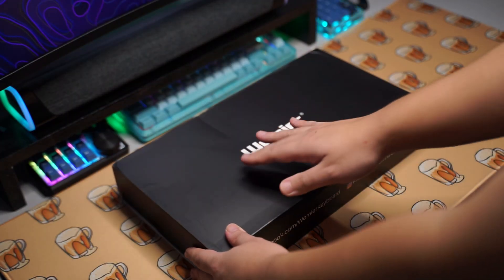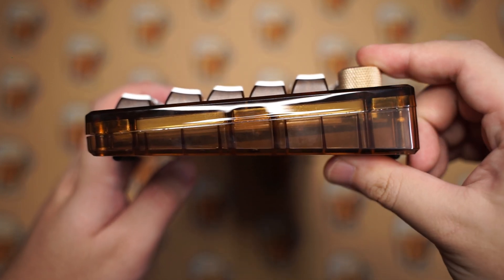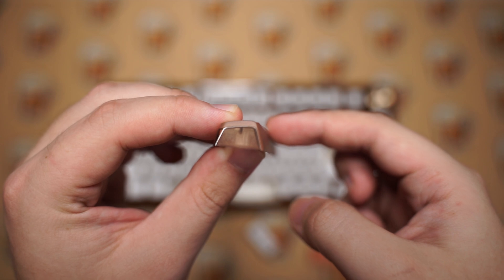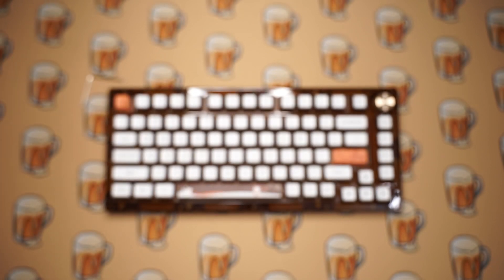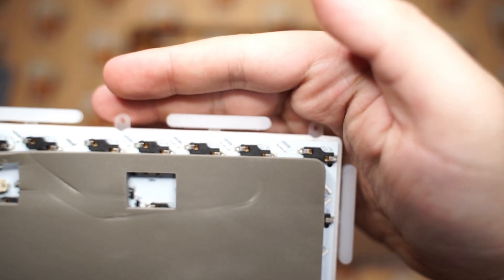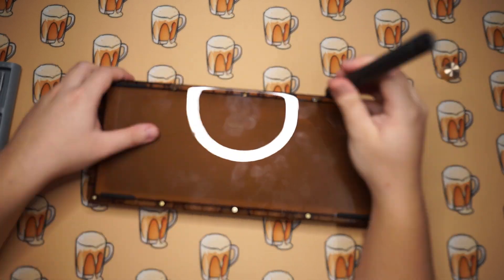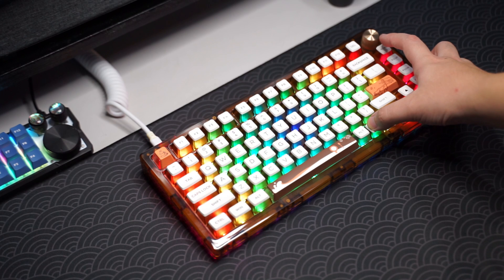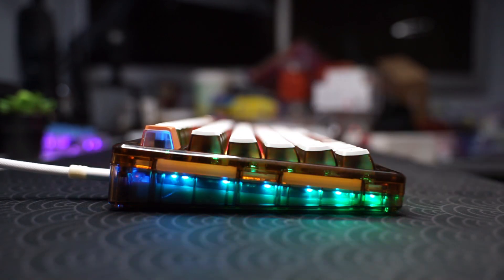Womier G75 Coffee Review - Teardown & Sound Test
Do you like Coffee on your keyboard?

Womier G75 Coffee Themed Gasket Keyboard

00:00​ - Intro
00:16 - Unboxing
00:39 - The Keyboard
01:23 - RGB
01:40 - Keycaps, Switches, PCB & Stabs
02:45 - Teardown / Mods Included
04:43 - Typing Sound Test
06:00 - Final Thoughts
06:35 - Outro